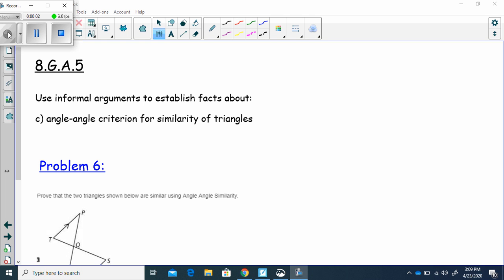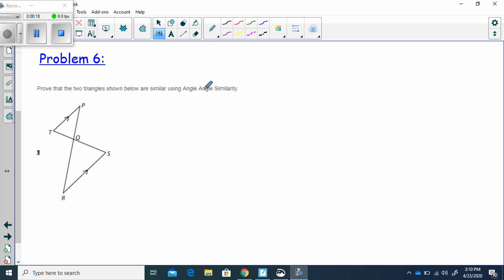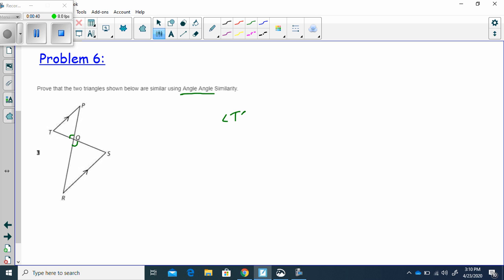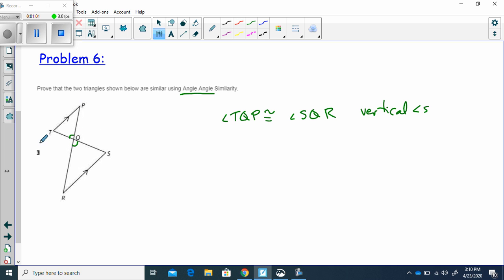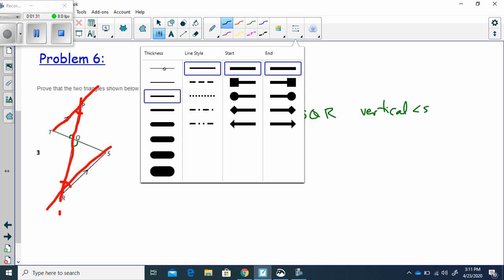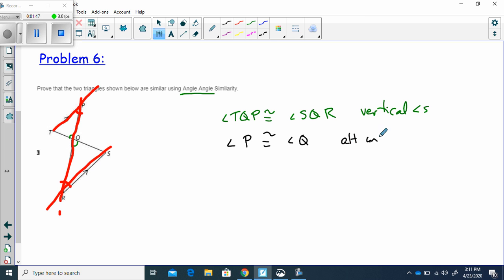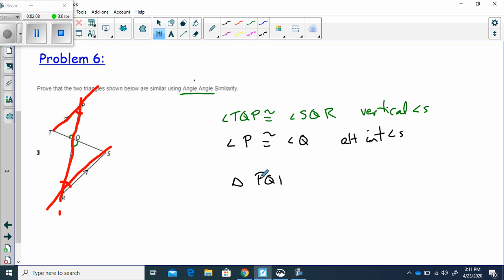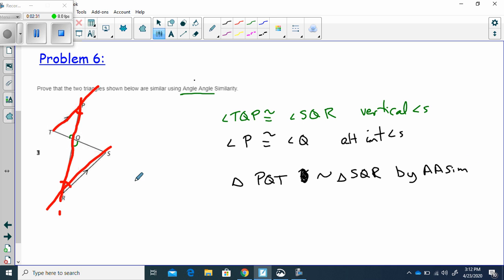8 G A 5 Prob 6 LEAP Review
8.G.A.5 Problem 6 LEAP Review
Prove that 2 triangles are similar using Angle-Angle Similarity